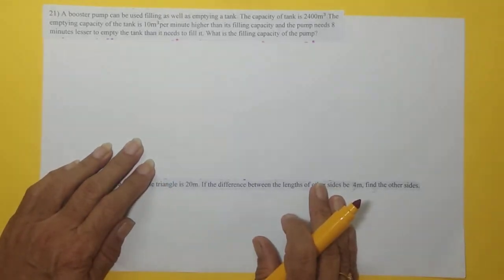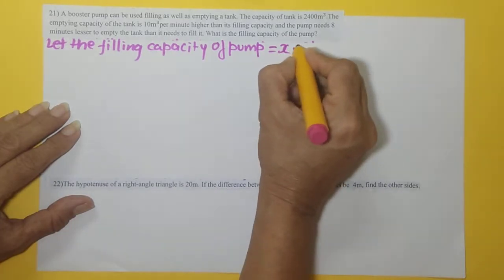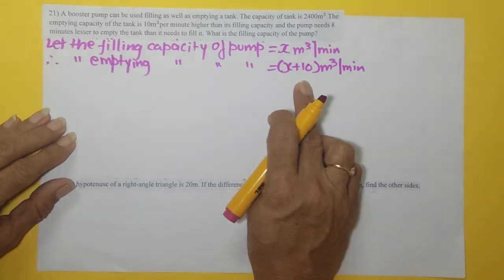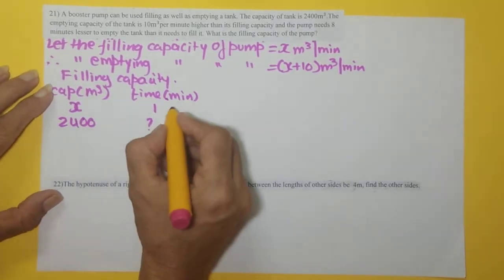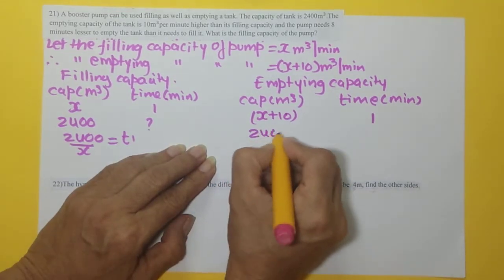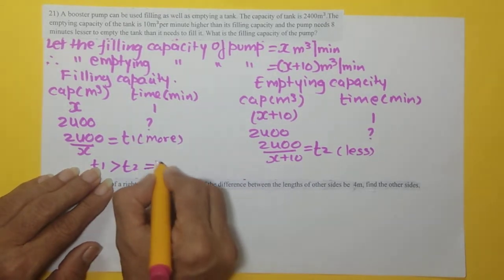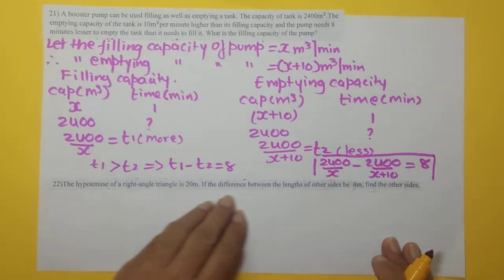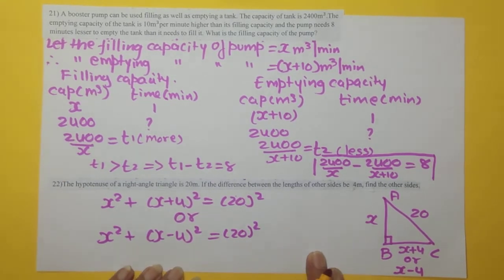R S Aggarwal Quadratic word problems( Equation formation part 11)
R S Aggarwal Quadratic word problems Equation formation part 10
 Ex 6, Q 21 22